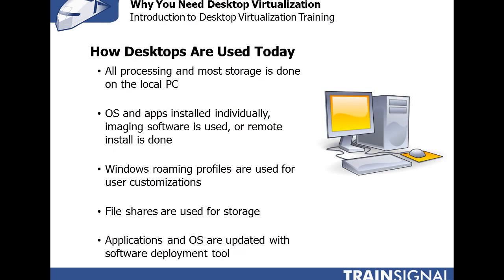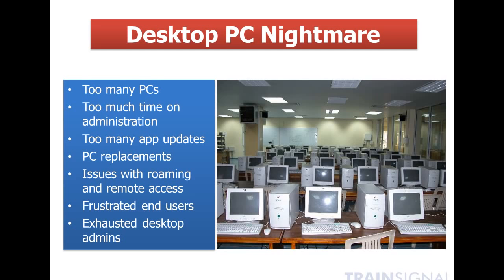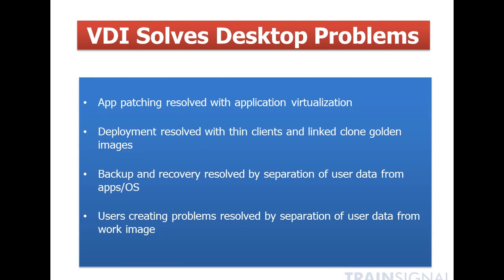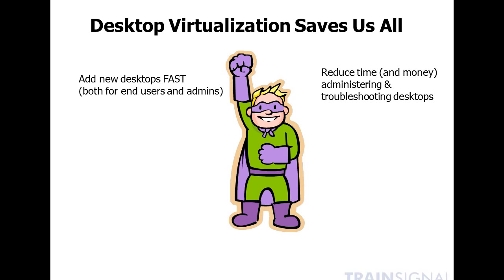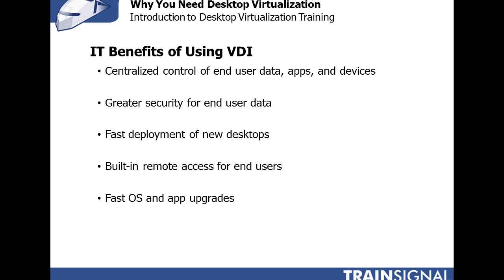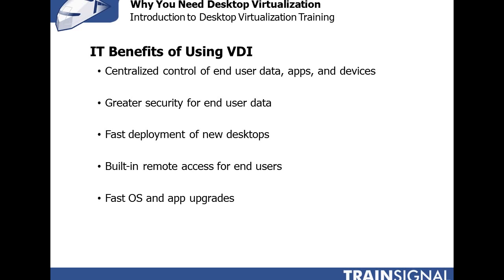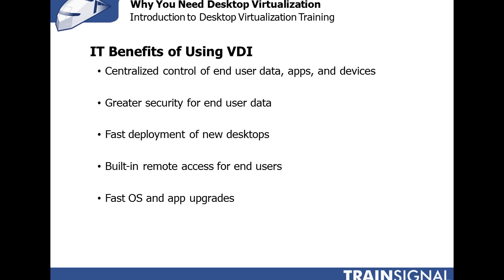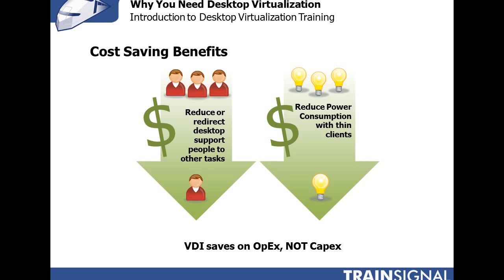Lecture-Virtual Desktop Infrastructure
Oracle Virtual Desktop Infrastructure is software that provides a complete solution for managing, hosting, and providing access to virtualized desktop operating Systems.